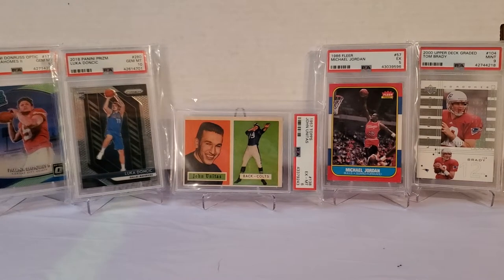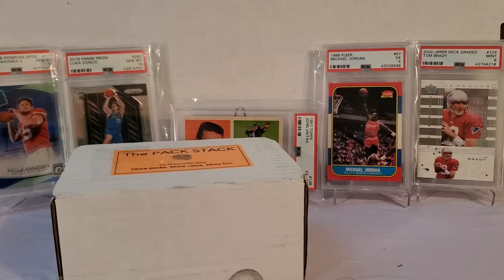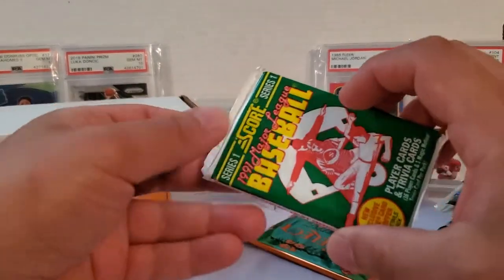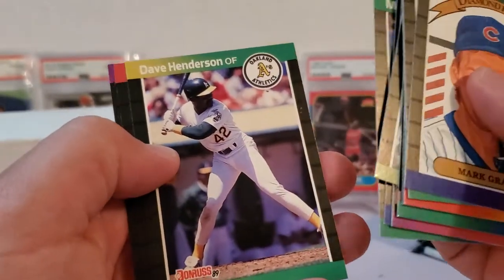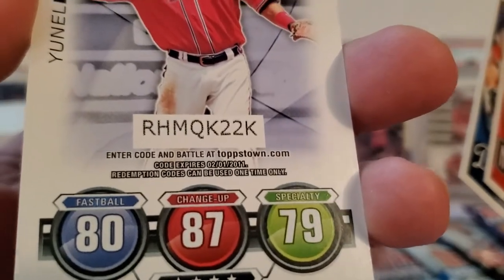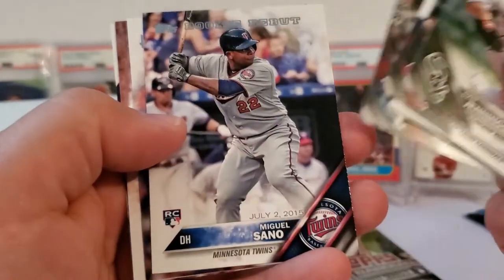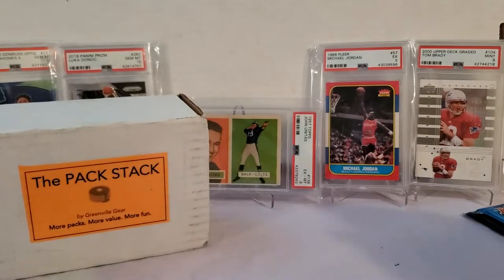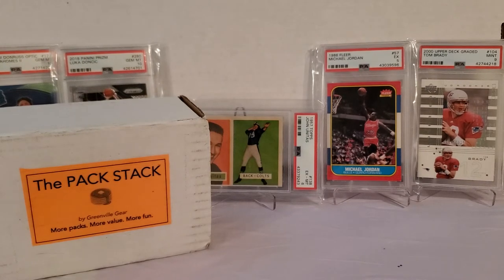The Pack Stack Baseball Card Subscription Box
Breaking The Pack Stack baseball card subscription box, as part of the subscription box review series. Thanks!